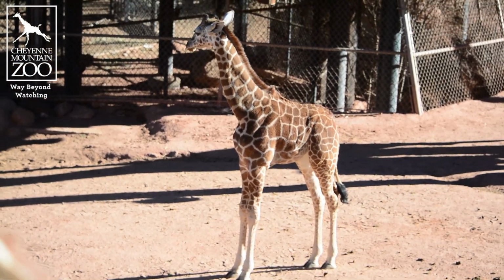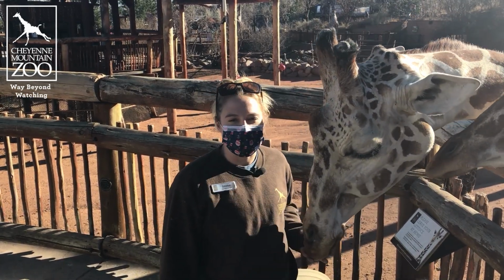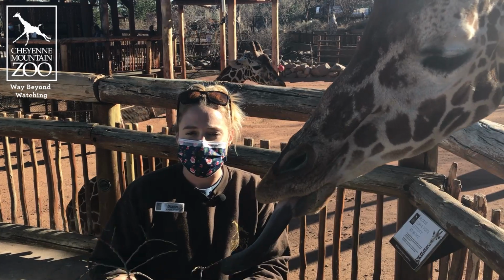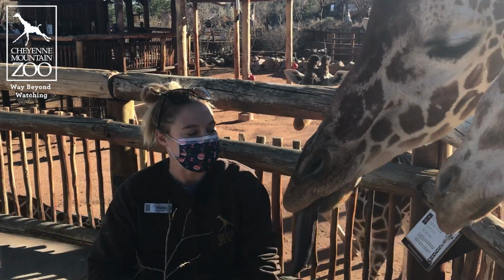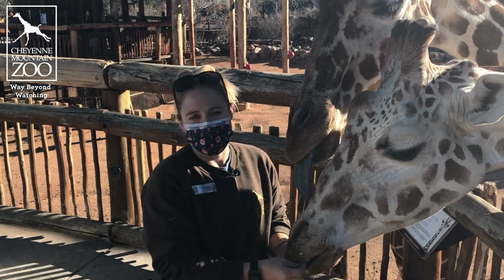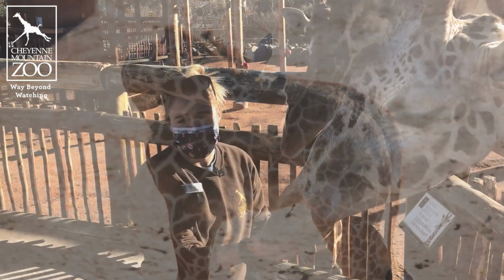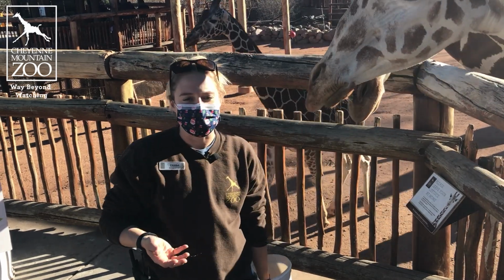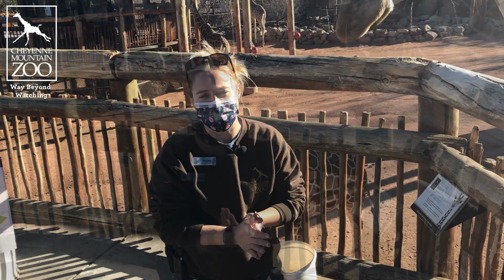Checking in on two-month-old giraffe calf, BB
Tune in for an update on BB! Keepers estimate that this growing girl now weighs about 160 pounds, up more than 40 pounds since her birth on September 28. She has also started eating solid foods, like elm browse. Because she is interested in solid foods, her keepers can tell that her rumen - the first chamber of a giraffe's four-chambered stomach - is developing well.

BB is becoming more curious about her keepers, which is really fun for them. It's also helpful in building a trusting relationship with BB that will support future training efforts. On warm days, she is outside with the herd, enjoying the sun and zooming around the yard. See BB daily on our giraffe cams and on the temporary indoor cam, available while buildings are closed due to COVID-19 restrictions,